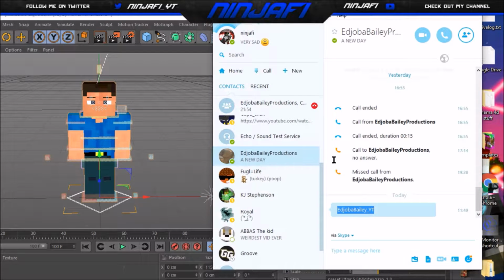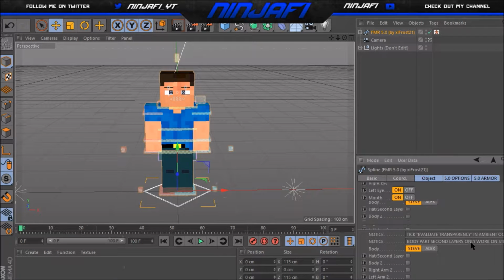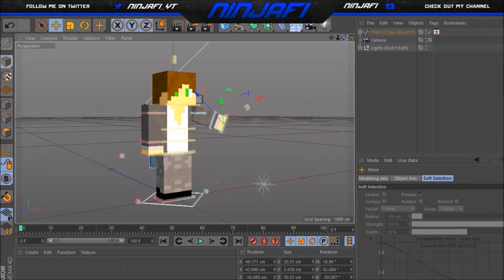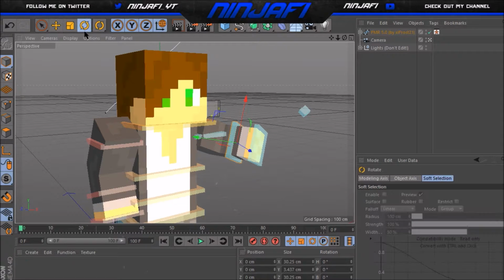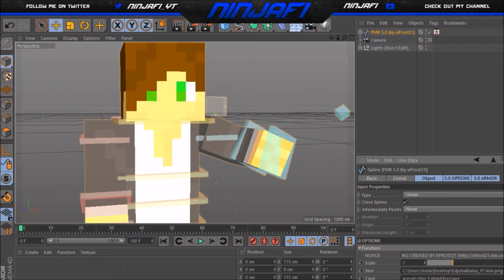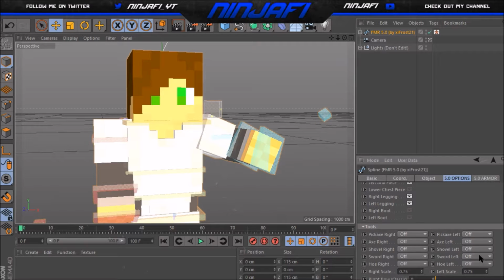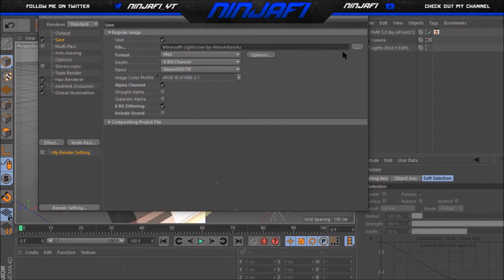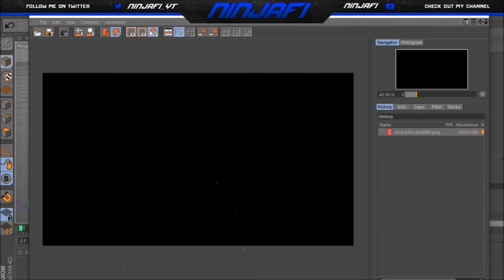How to make a amazing minecraft skin render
Want graphics? Read below
For additional details on graphics :
I make Banners, Profile pictures, Skin Renders and more!
or comment your skype!